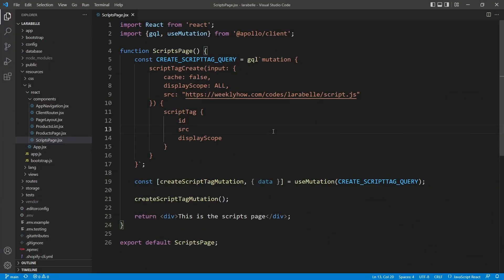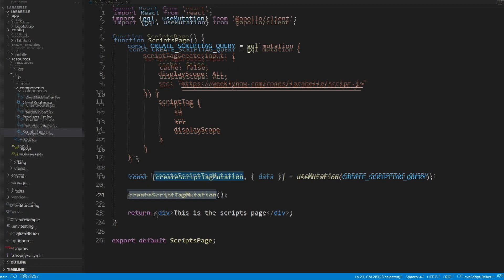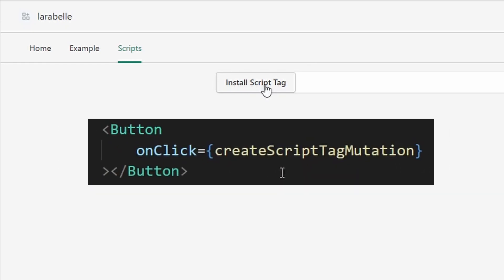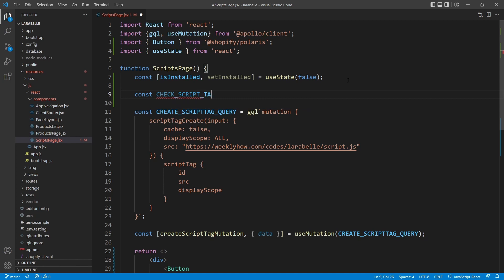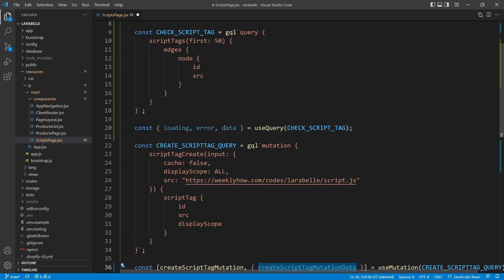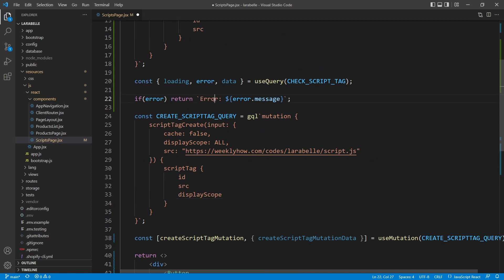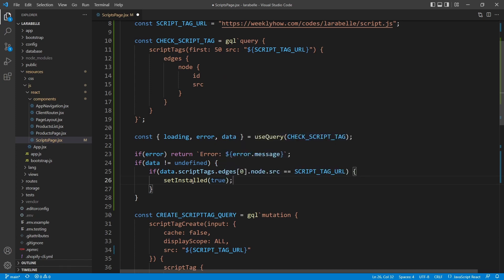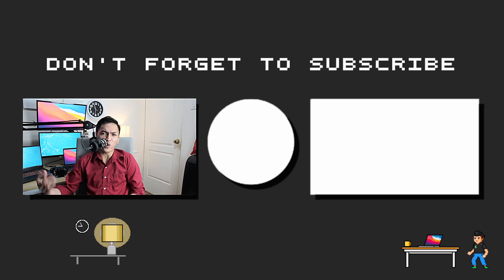How To Get Script Tags from Shopify Stores using GraphQL (Shopify Laravel App Development)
In today's Shopify Laravel App Development tutorial, we will learn how to get the Script Tags from our Shopify store using GraphQL. In addition, we will learn how to prevent our app from re-installing the same Script Tag using states and a button.

If you are interested to learn more about Shopify development, you can take my courses below.